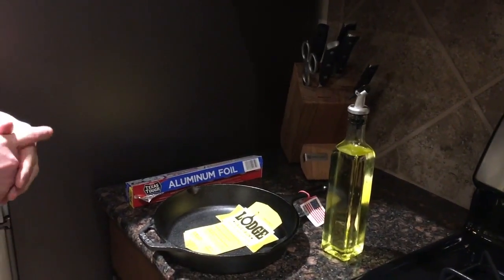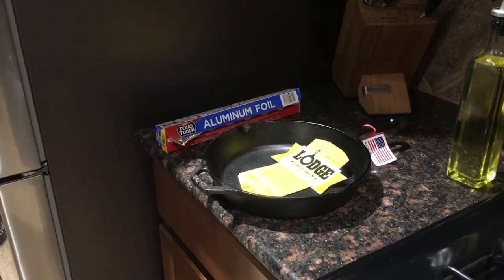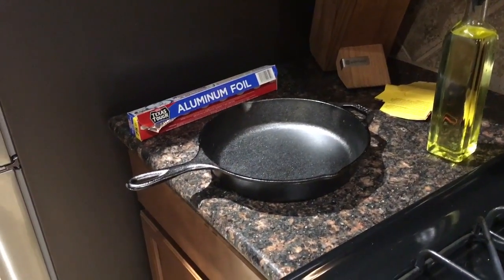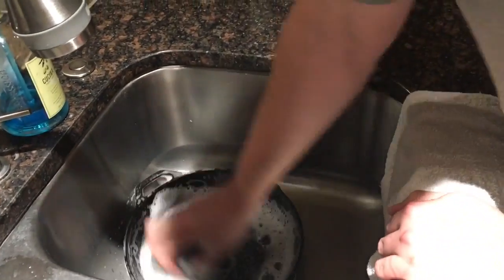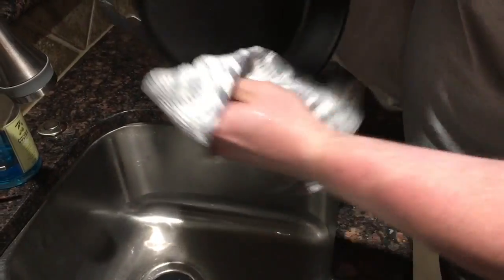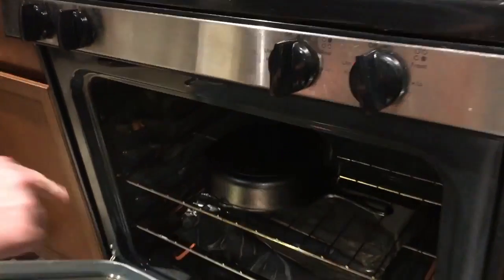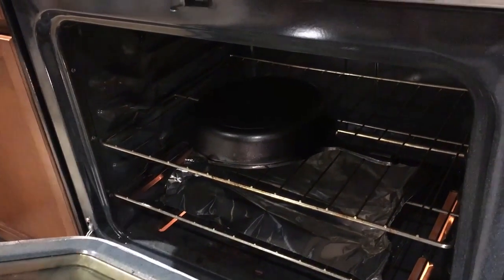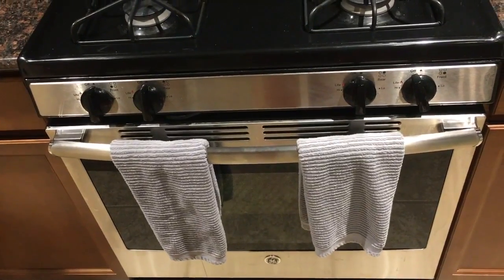How to Season a Cast Iron Skillet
I believe this skillet was already pre-seasoned...but what the hell it was fun anyway! :)